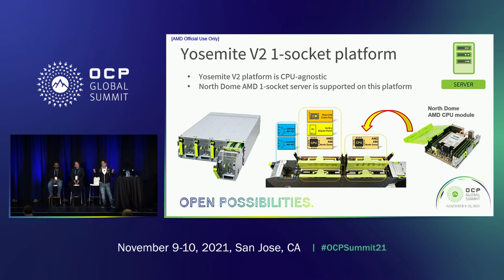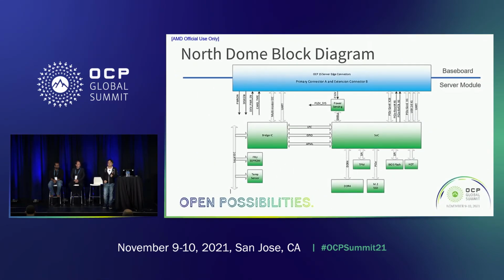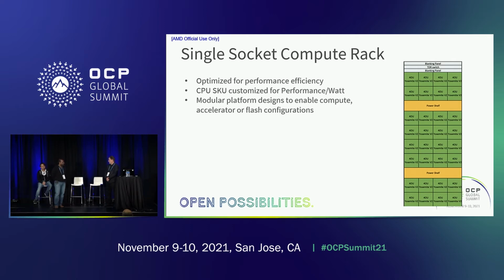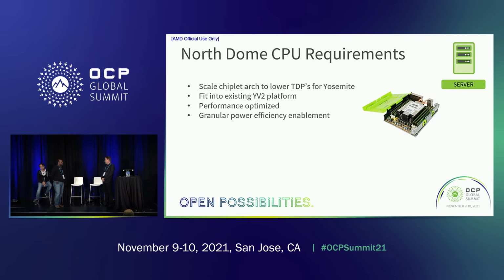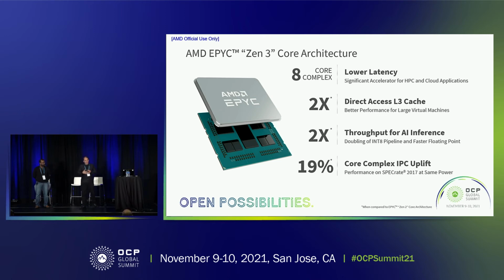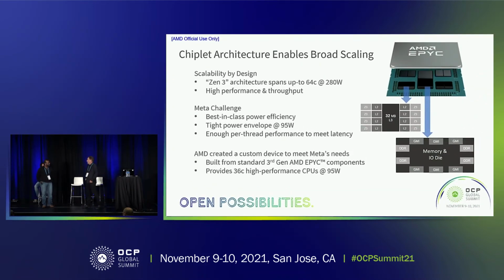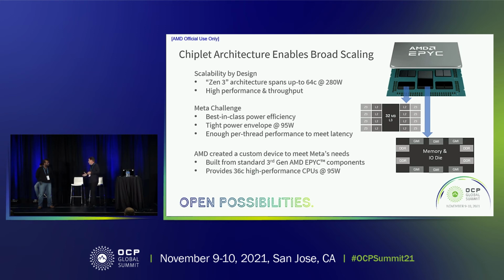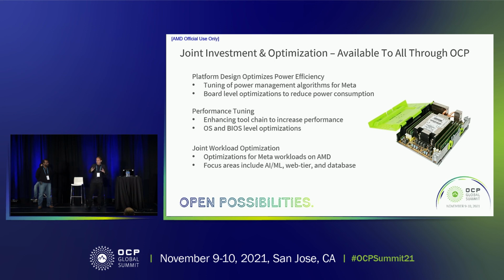Meta AMD 1 socket CPU server Scaling Performance Efficiency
Meta Yosemite 1-socket platform is CPU agnostic. In this presentation, FB will present our solutions of AMD Milan 1-socket CPU server codenamed North Dome that focuses on performance efficiency, low power optimization and ease of service. North Dome is a new CPU building block compliant with Yosemite V2 highly modular platform spec. Yosemite V2 has already contributed to OCP. Presentation will also cover specific optimizations to enable a modular CPU architecture for low power single socket usage with high performance efficiency.